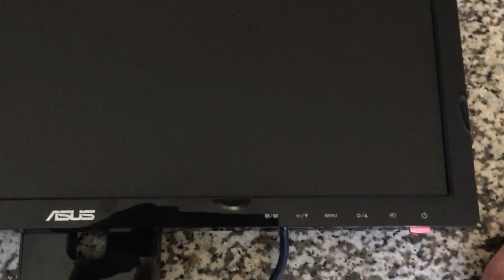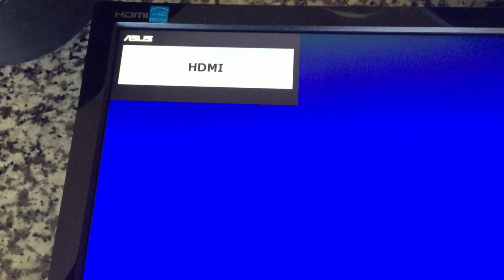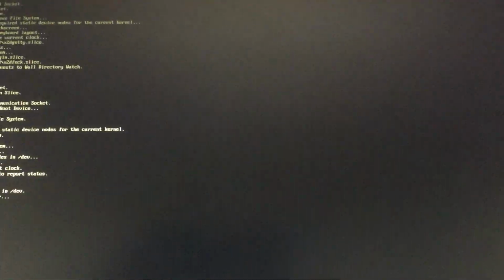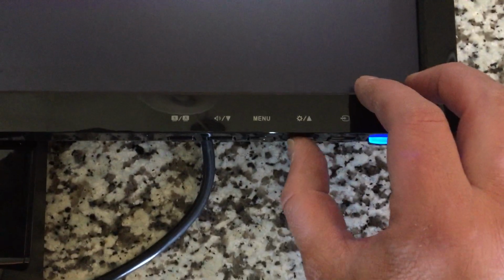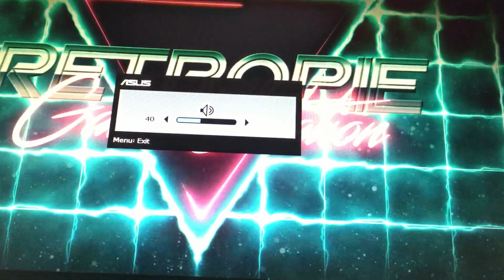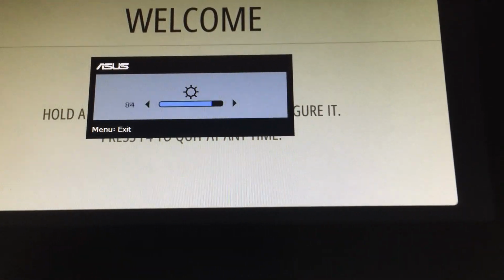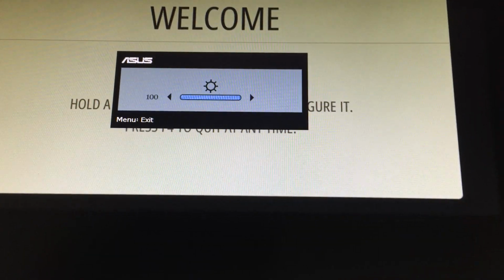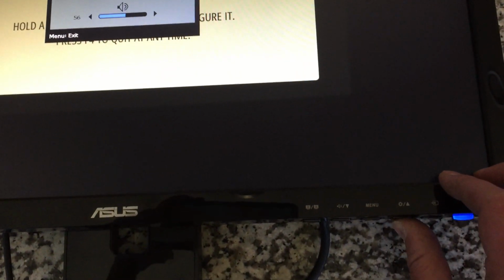Adjusting Settings on an Asus Monitor.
How to adjust the settings on an Asus VE228 21.5" 1080p Monitor